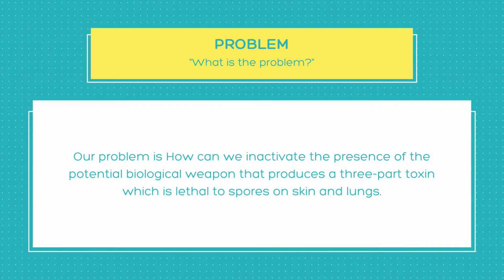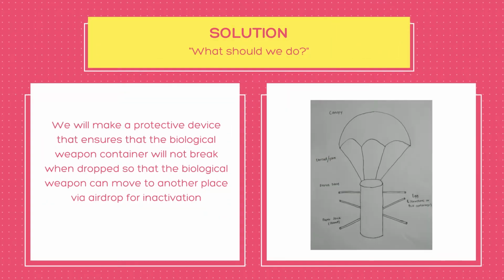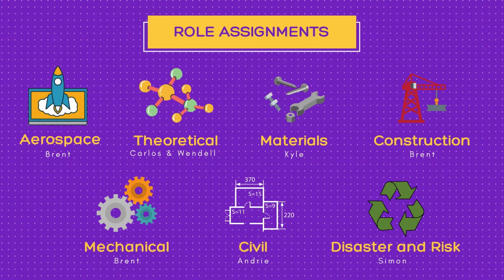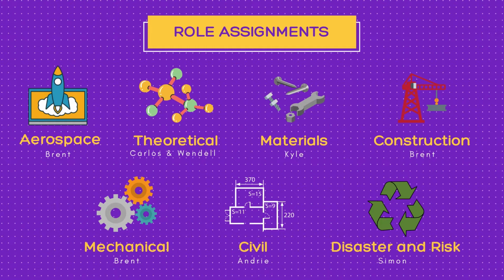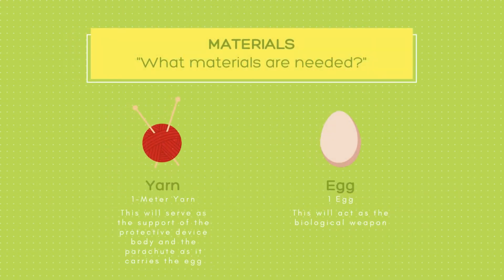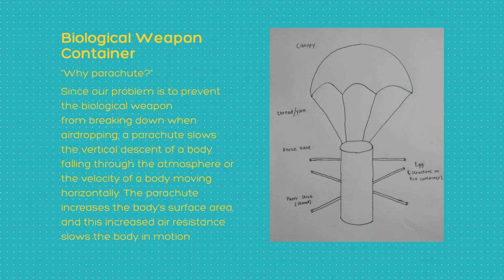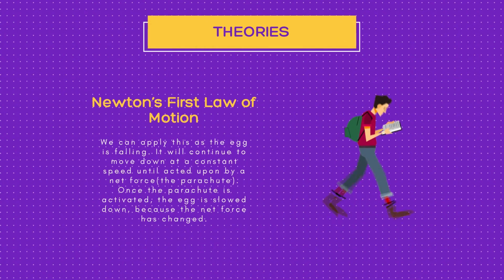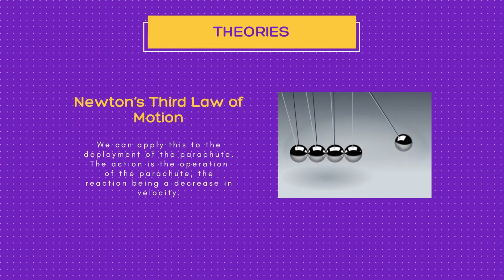Physics Egg Drop